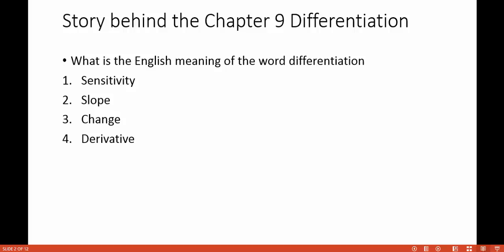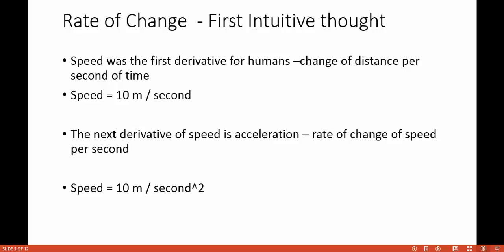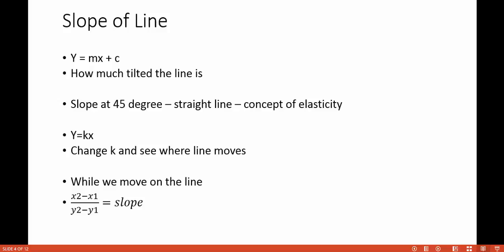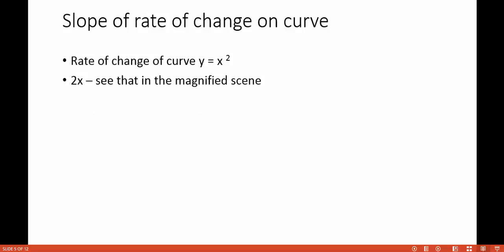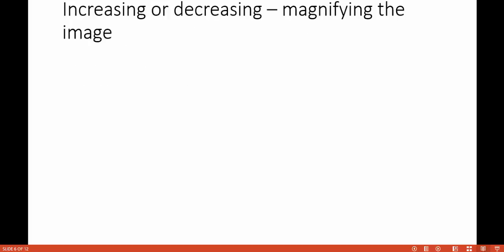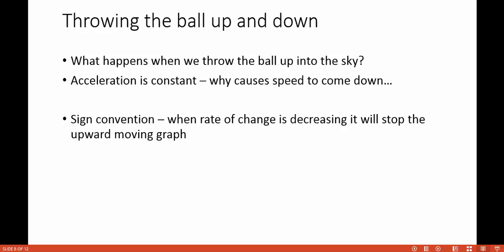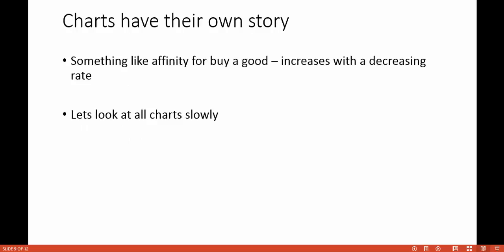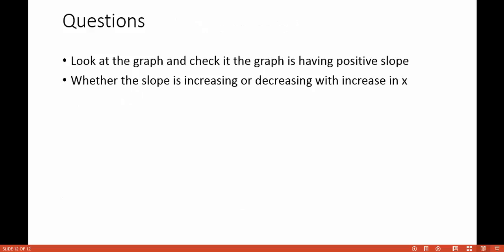Application of Differentiation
Differentiation- The operation of finding the differential or derivative of a function.